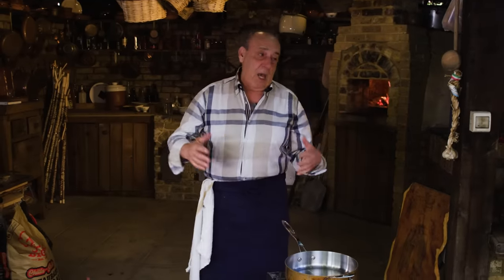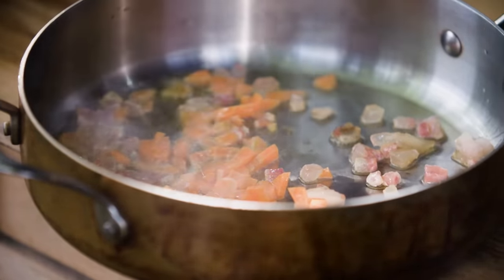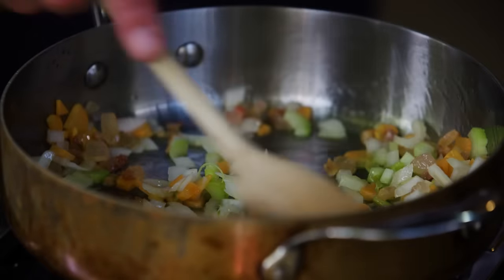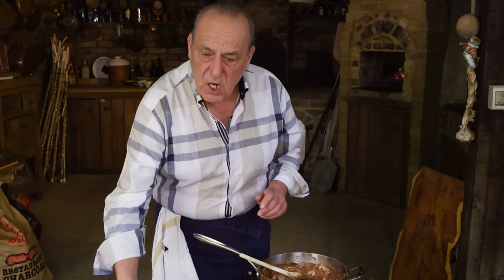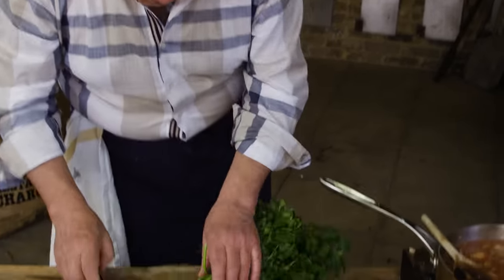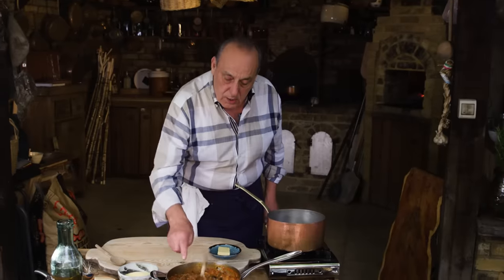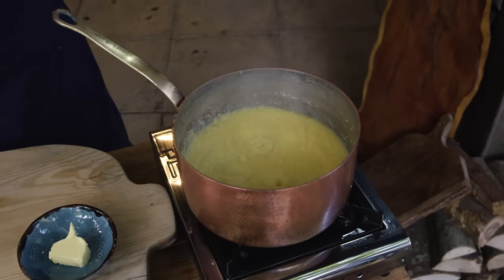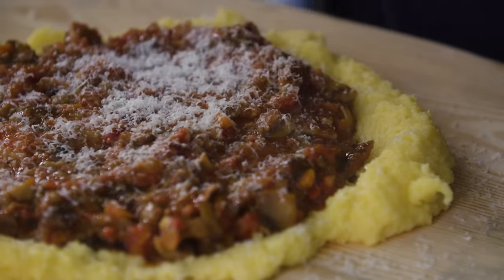Gennaro's Mushroom Polenta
Gennaro's here and he's brought us all a treat... polenta with a mushroom ragù! In his classic rustic style, Gennaro shows us all the tips and tricks you need to build a rich, creamy ragù sauce. All that on a base of soft polenta and it couldn't be easier, buon appetito!

x